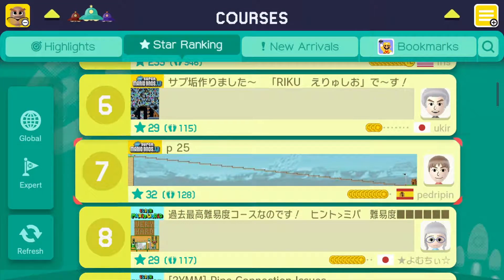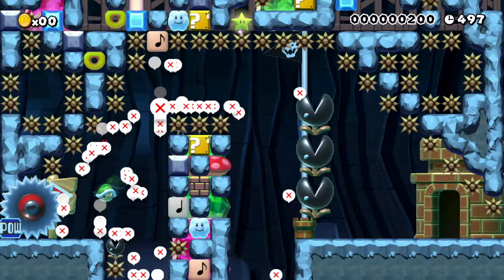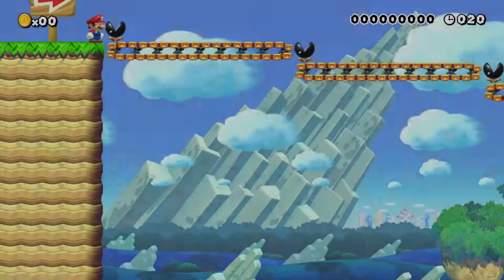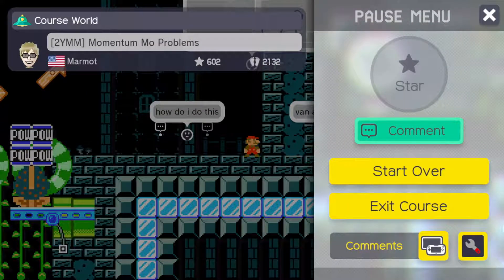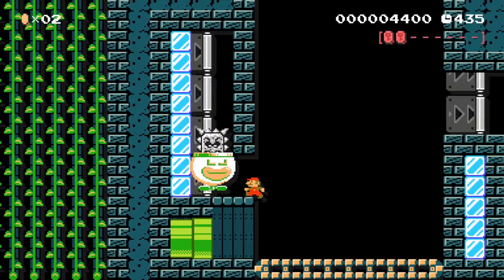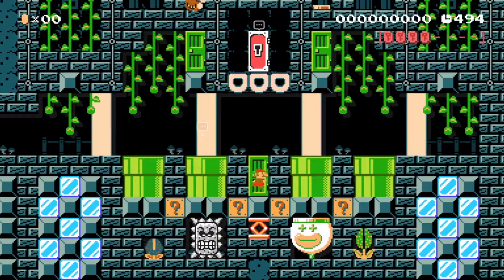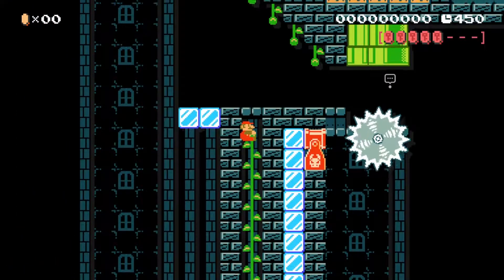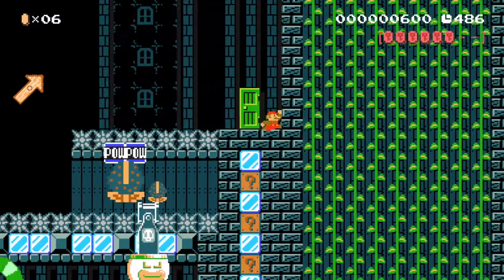Maker Party ep. 3 - This Level is Brilliant! (Block Party)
This level is bonkers. Some genius stuff happening.

And hey! Why not also ring that bell to stay notified? Please also consider sharing this video to help our community grow!